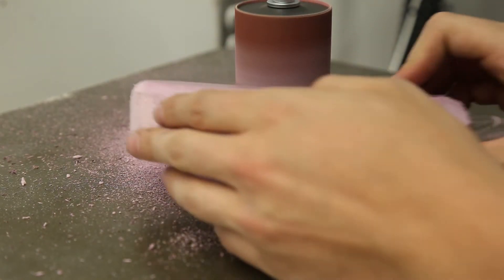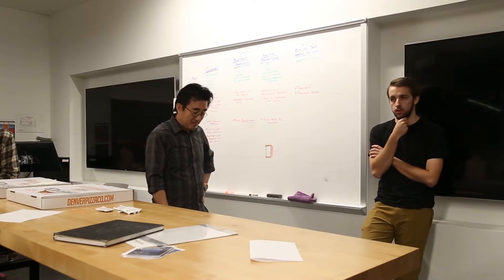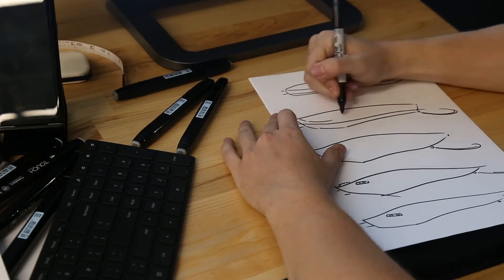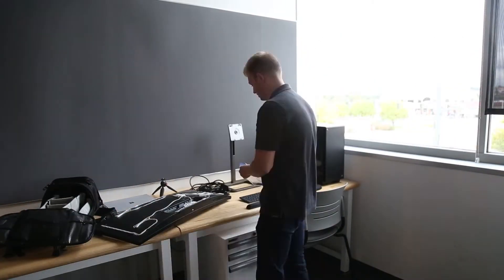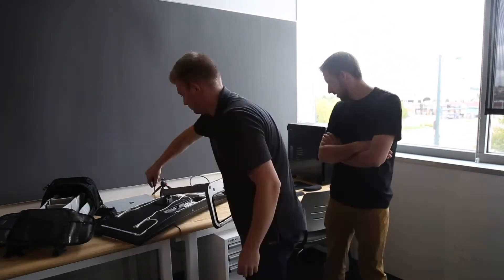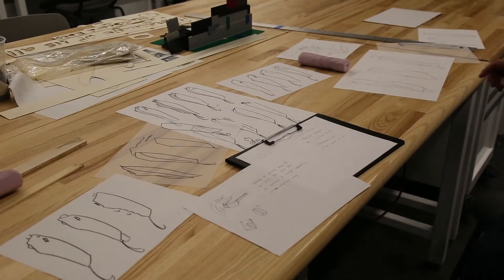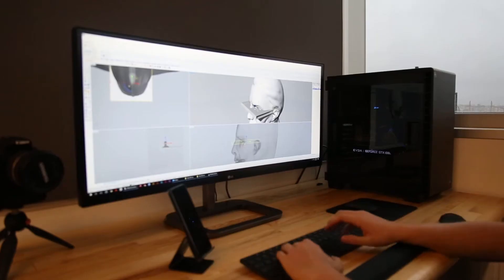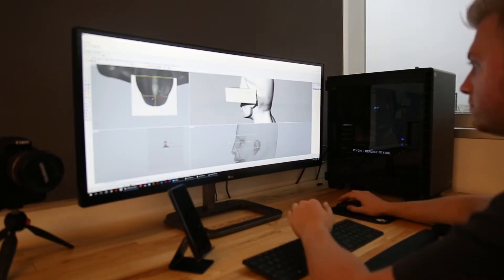Design Good Now 2017 | MSU Denver ID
MSU Denver participated in Design Good Now 2017 where we worked to develop an assistive device for the blind.